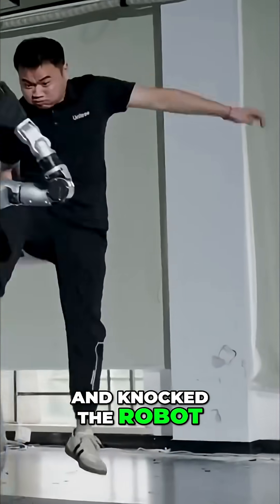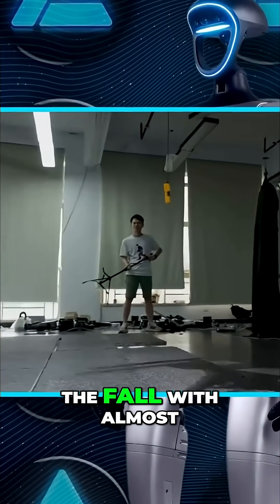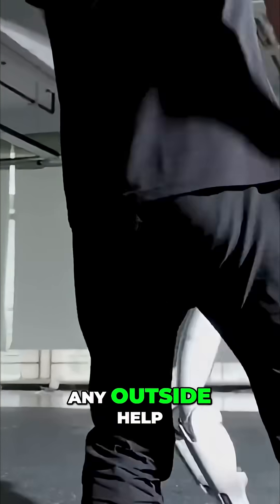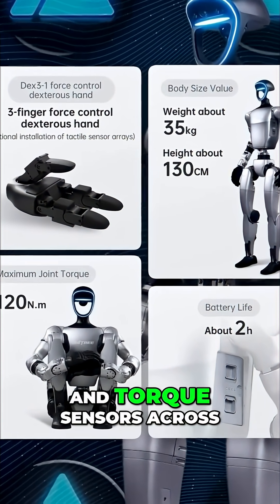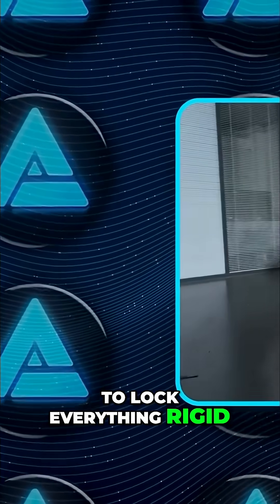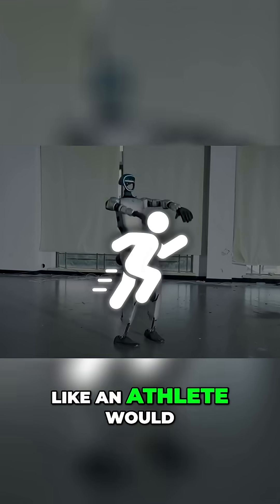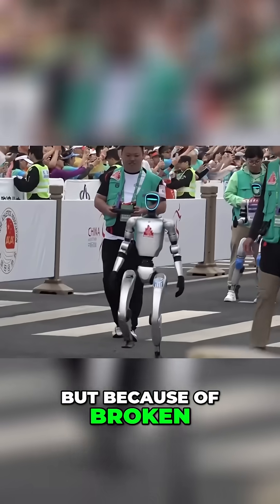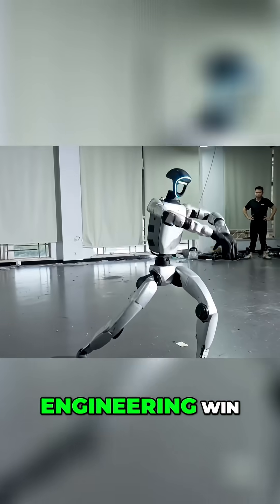Can a 35kg Robot Really Pull a Car?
The **unitree g1** shows off some impressive **robot agility**! Witness this **strong robot** from **unitree robotics** take on the challenge, highlighting the advances in **robotic engineering** and **robotics**. This is truly **future technology** in action.